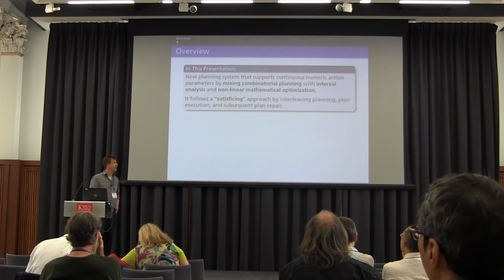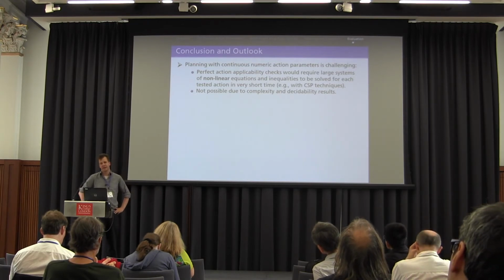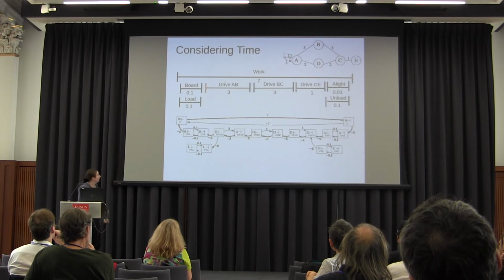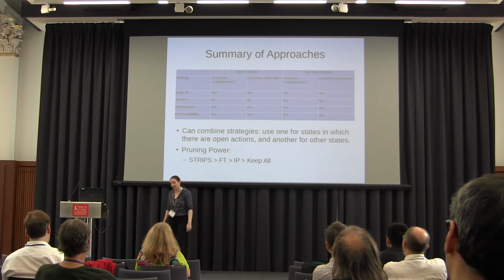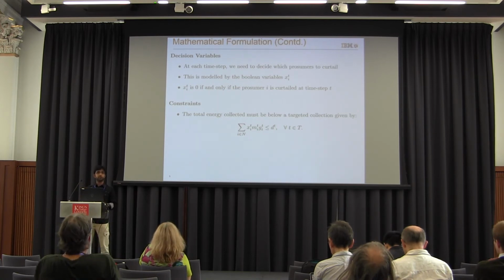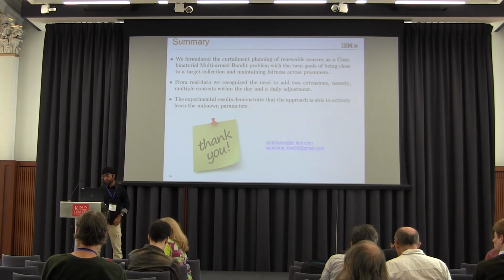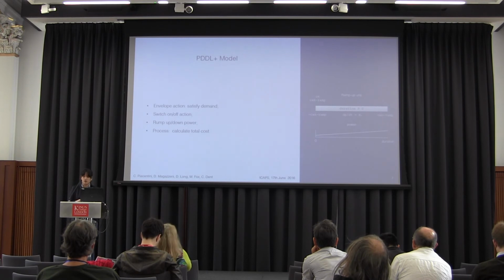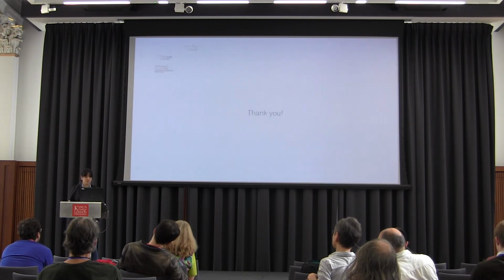ICAPS 2016: Temporal and Numeric Planning (Session 8a)